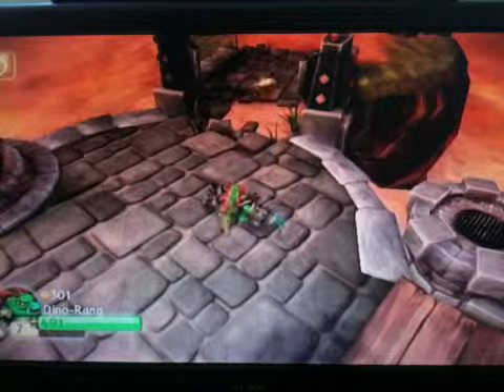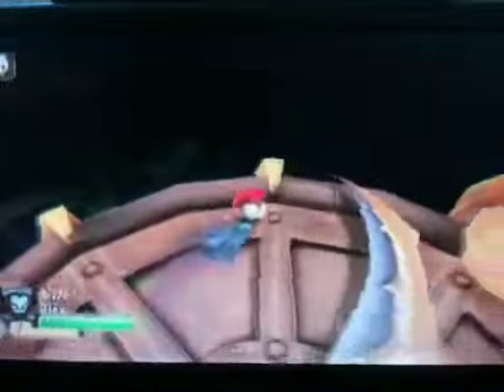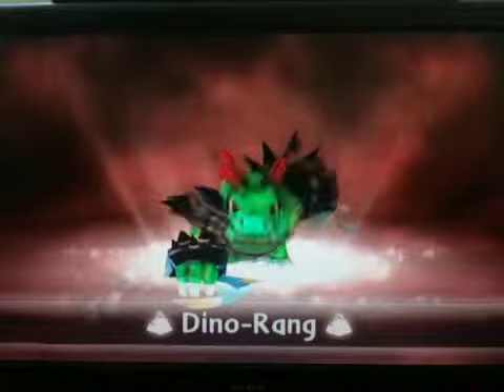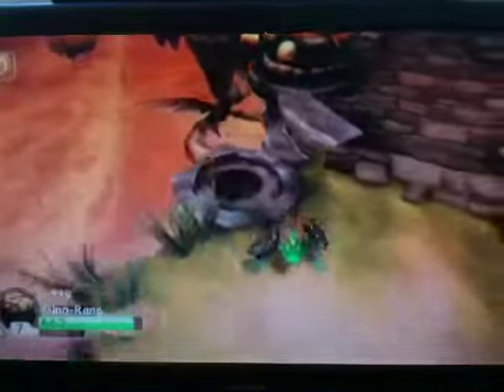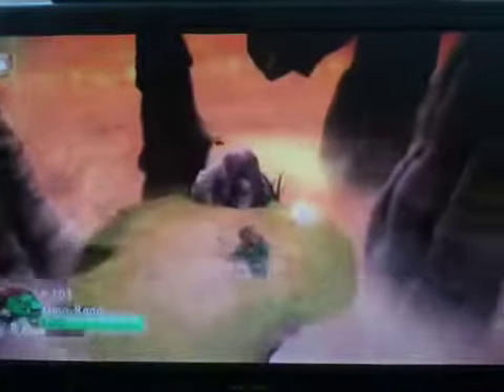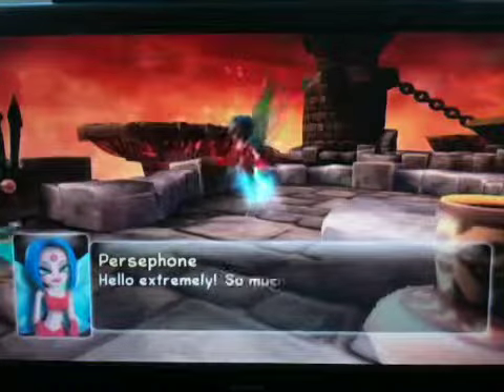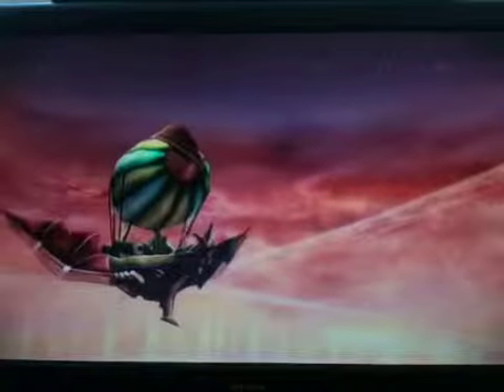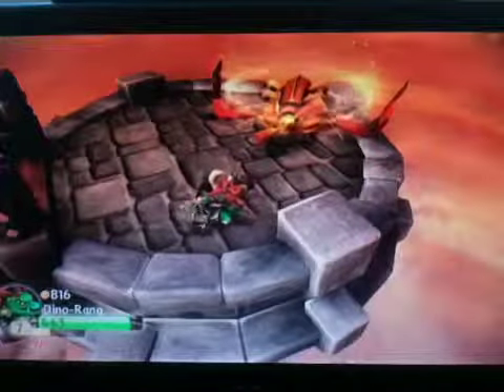Skylanders playthrough part 5